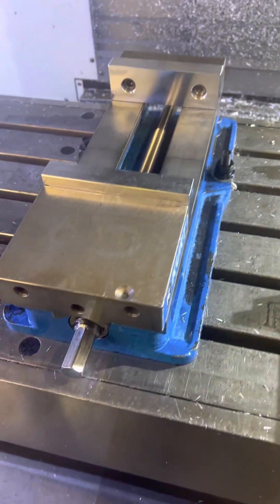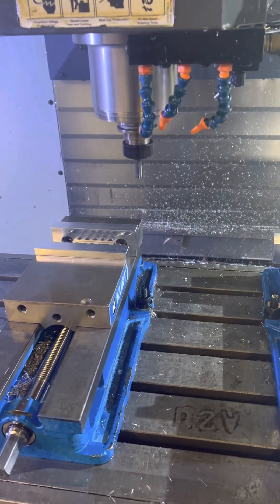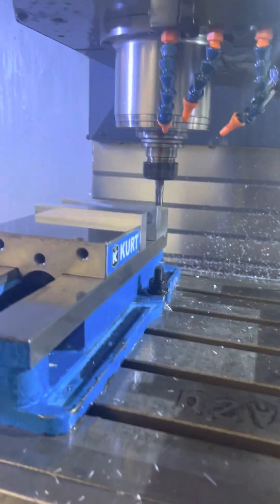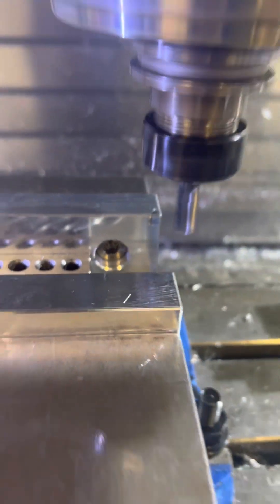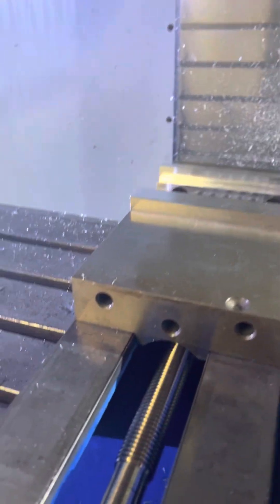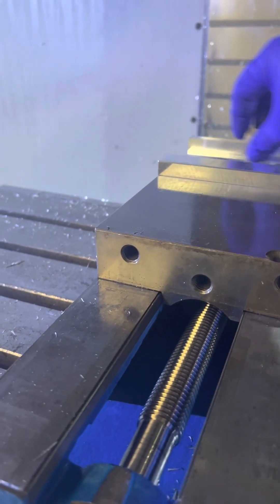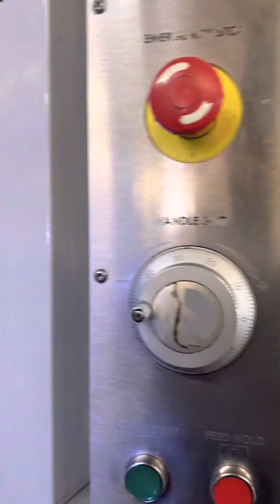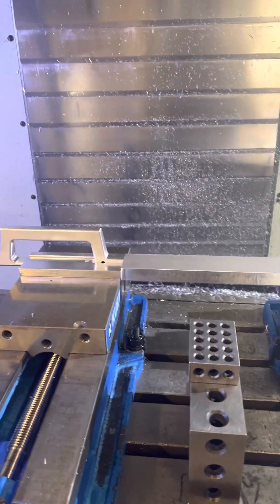VF3 HAAS SETUP